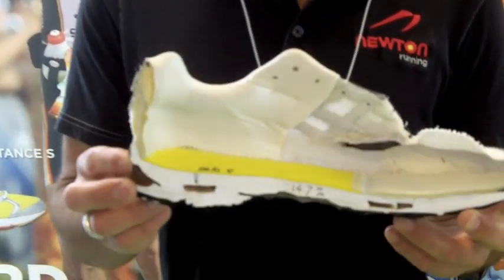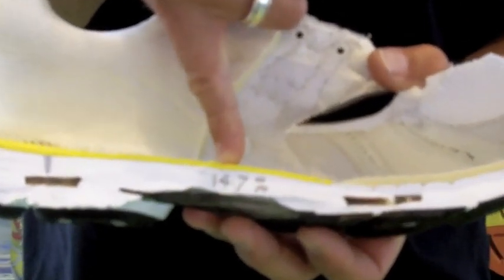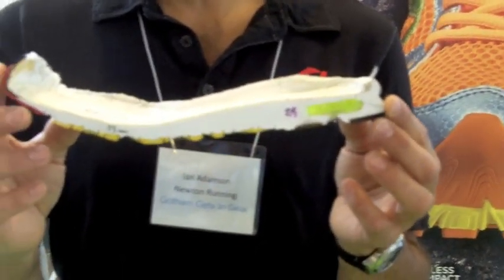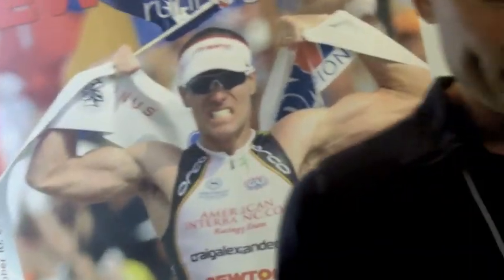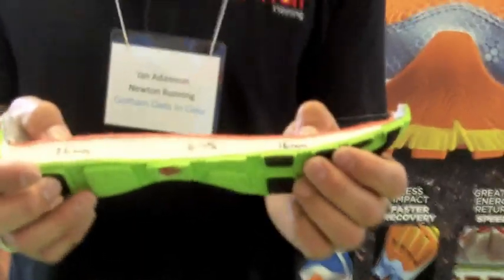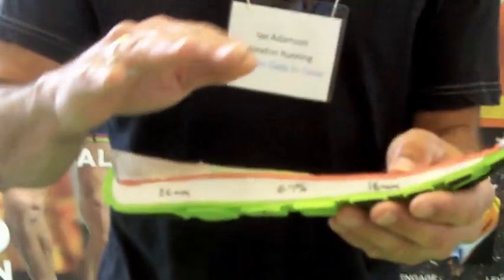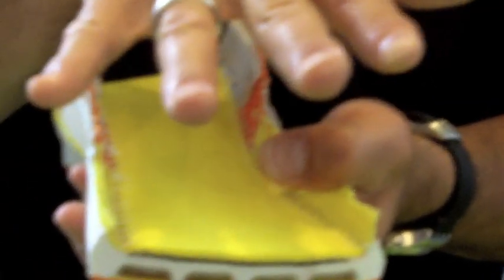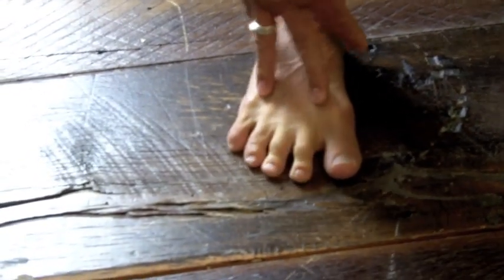What Makes Newton Running Shoes Different?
Ian Adamson, Director of Education and R&D at Newton Running, gives a detail breakdown of what separates Newton running shoes from the rest. for more.